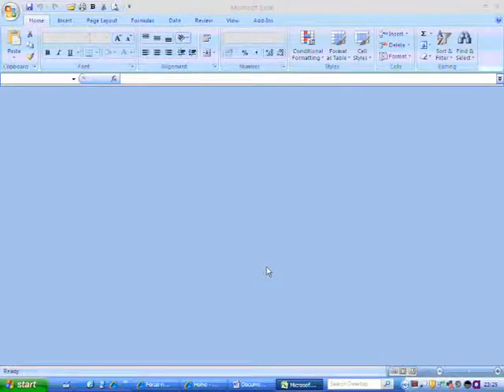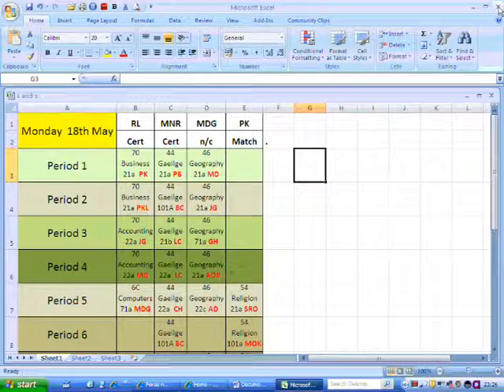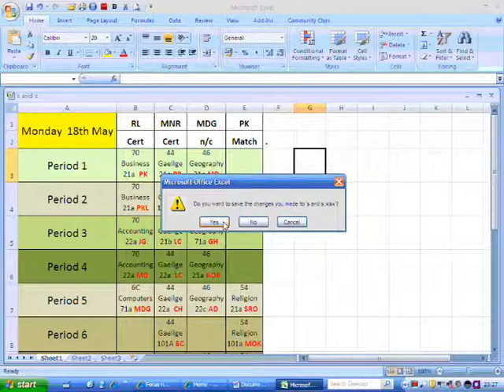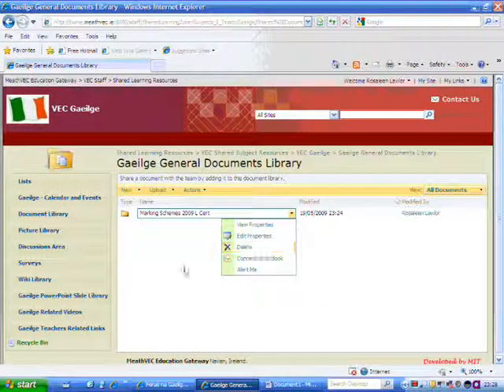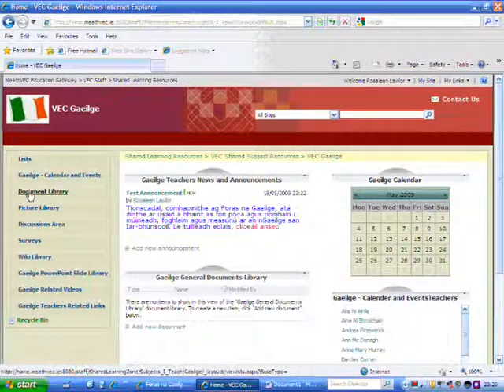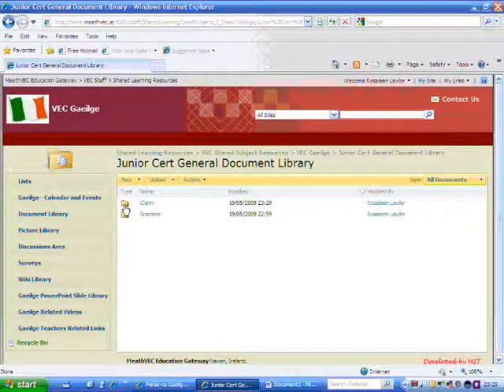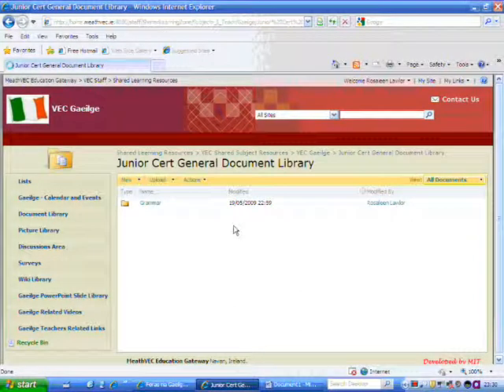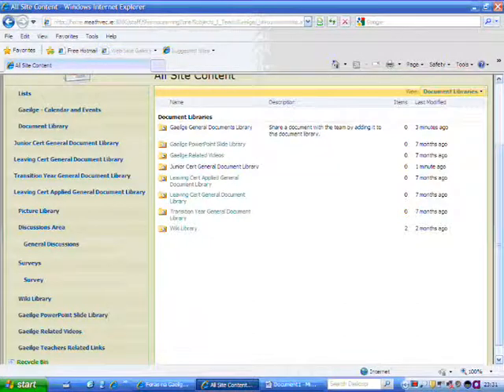Part 2 Muinteori Gaeilge Shared Subject Workspace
How to navigate and use the shared Meath VEC workspace